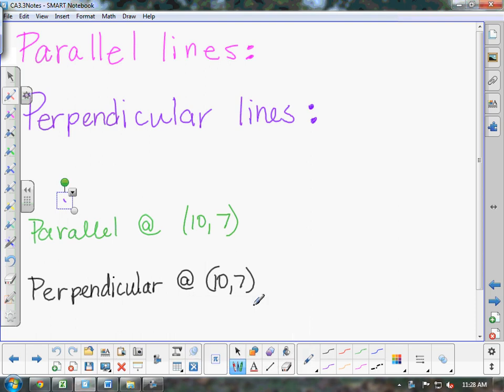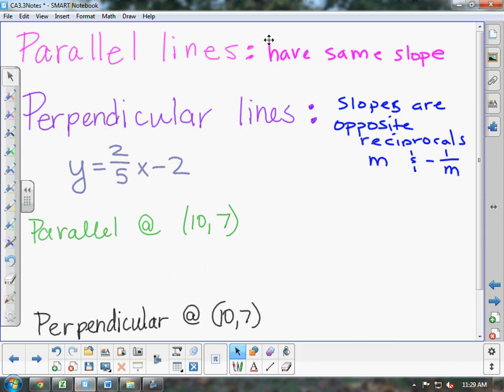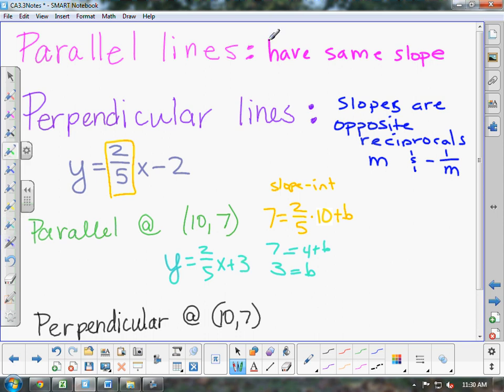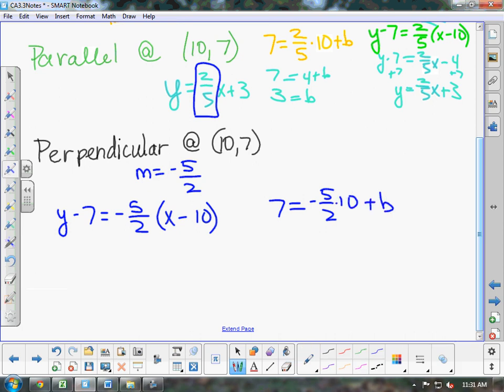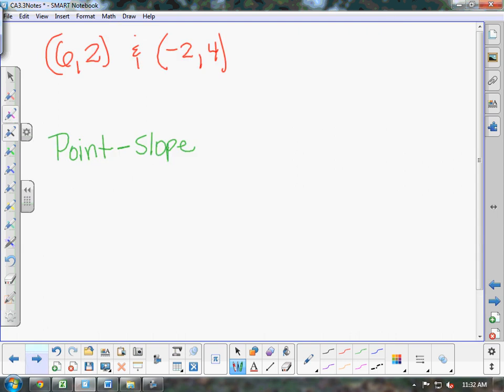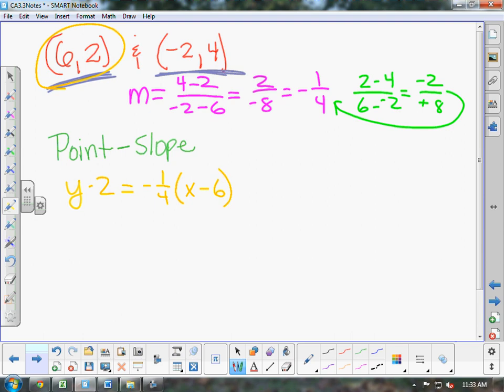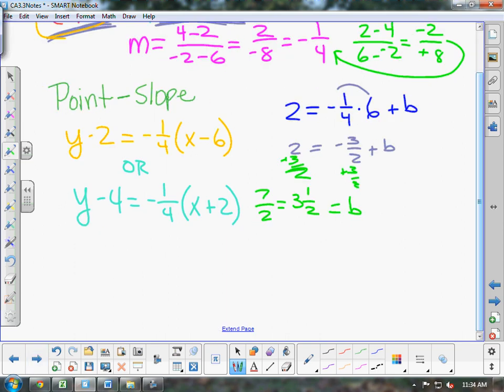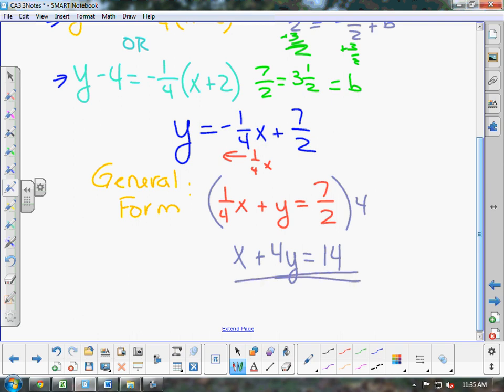College Algebra Section 3.3 Rest of Notes.